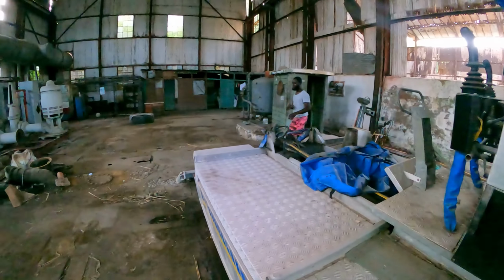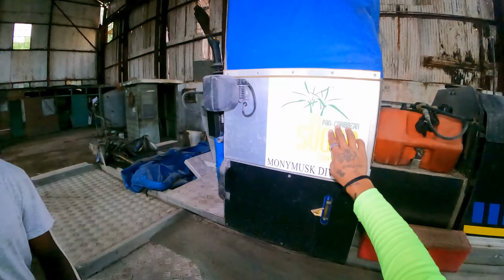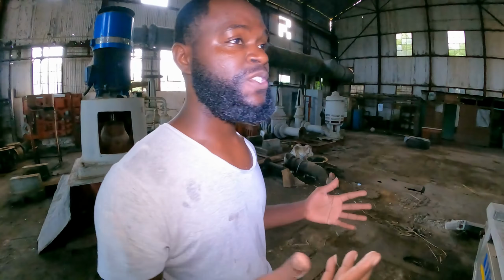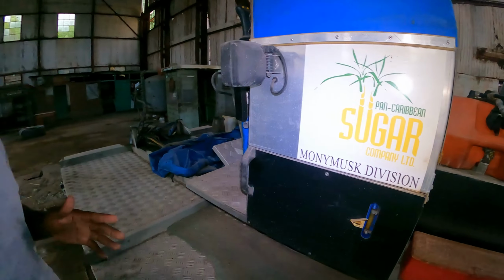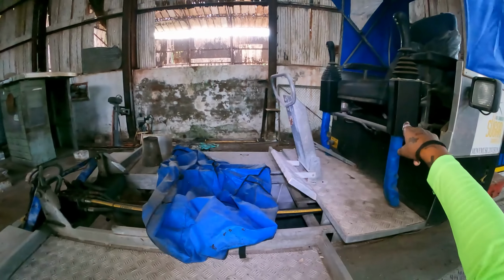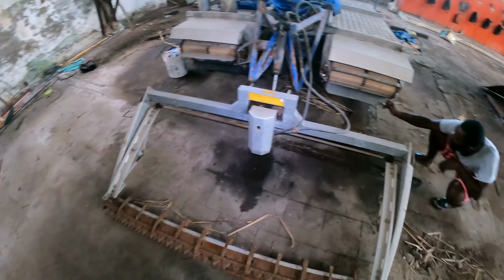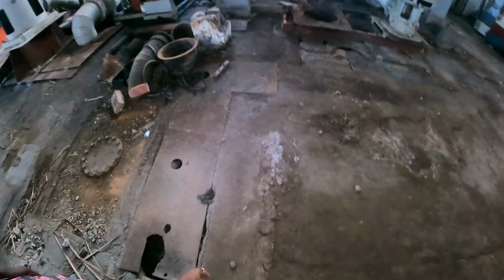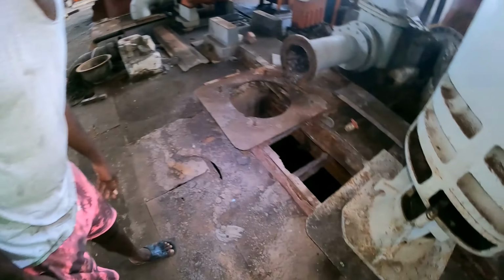Exploring Abandon Creepy Warehouse ( Closed from 2009 )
After we wrapped a Magnet Fishing session we decided to go do some exploring inside the old building behind us and here we are

Claud's Channel: @Claud A. Watkis

Checkout: @Holy45